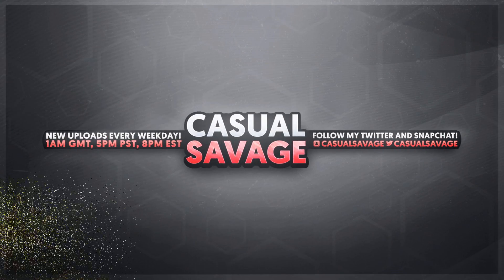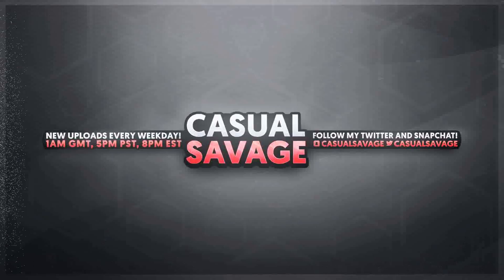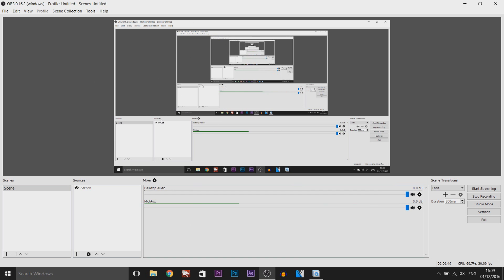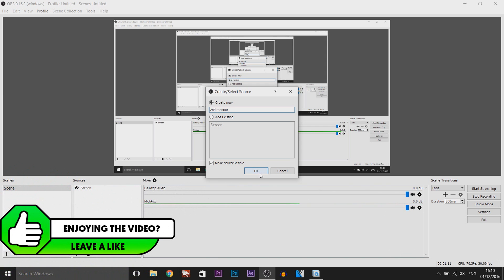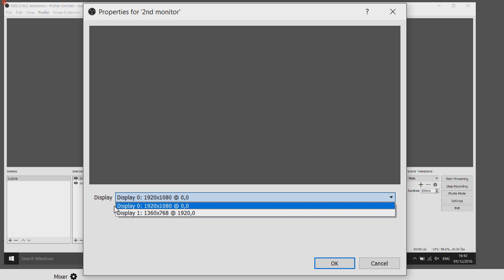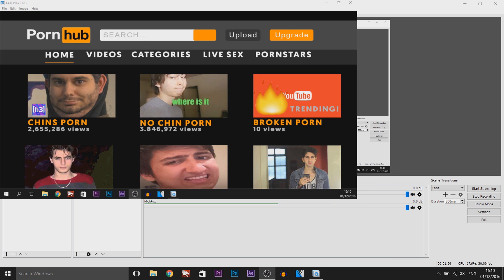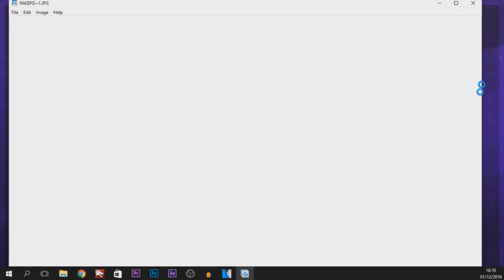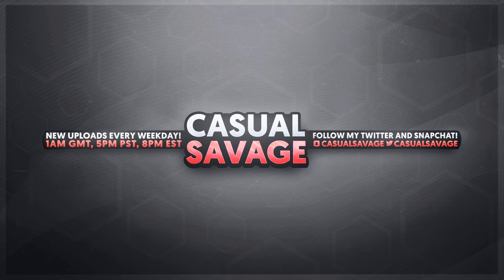How To: Record Second Monitor in OBS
How To: Record 2nd monitor in OBS! In this video I will be showing you how to record your second monitor in OBS. To do this is very easy to do, make sure you pay attention and pick the correct display.